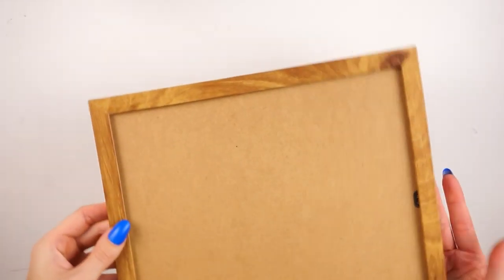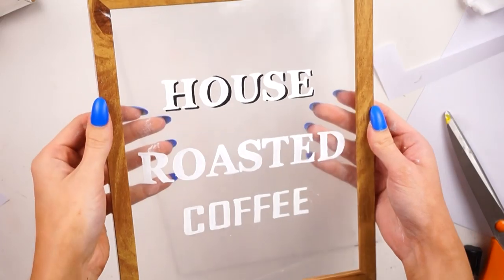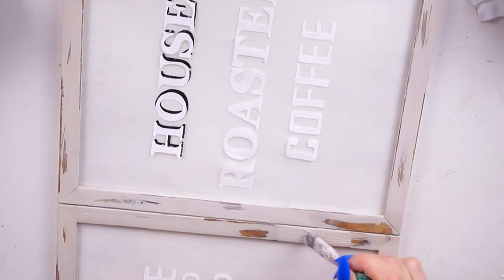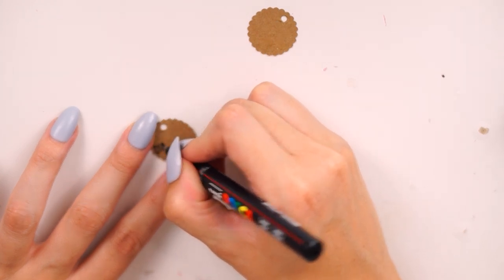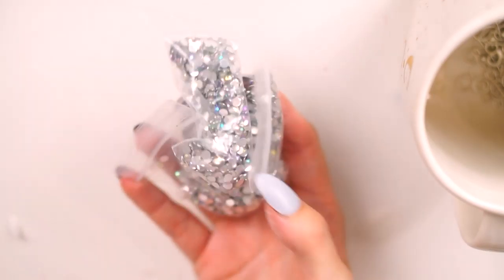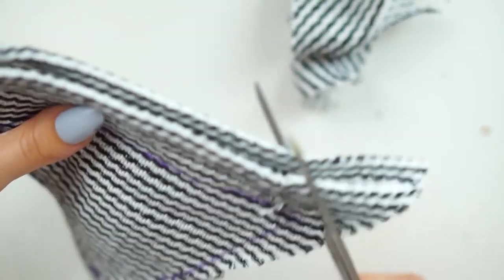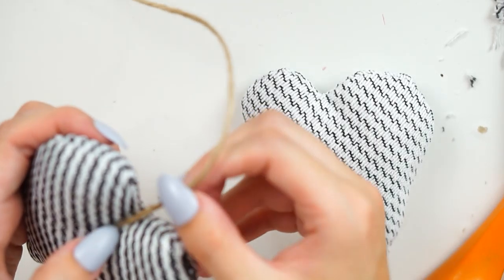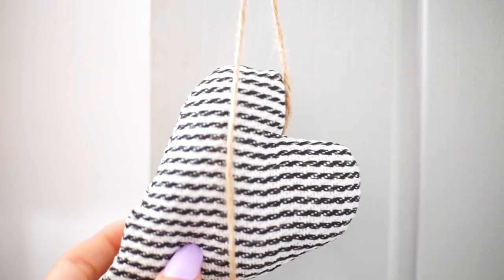DIY POUNDLAND *FARMHOUSE* DECOR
Hey everyone! so today i have my diy farmhouse decor video made from items from Poundland (aka the UK's dollar tree! One day i will do a dollar tree farmhouse decor video you just wait hah)

I made a couple of farmhousey jars for a few little trinkets i had bumbling around my craft room, a couple of little hanging hearts and a sign i made inspired by one from Pottery Barn (that was incidentally $200! so i mean my £1 alternative suits my budget a little better)

The items from poundland I used were:
3 x frames
1 x pack of 3 plastic wallets (because i used poundland frames i already had without glass)
half of a table runner from a previous poundland diy
1 x set of 2 spice jars

I used uniball posca pens for the writing.

A craft cutout punch from hobbycraft.